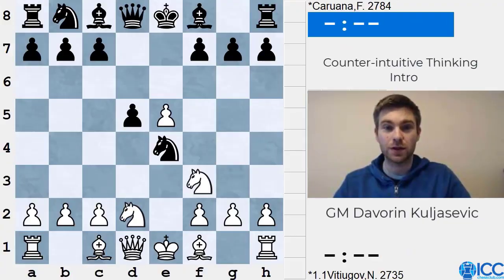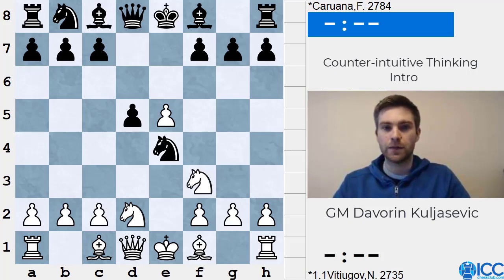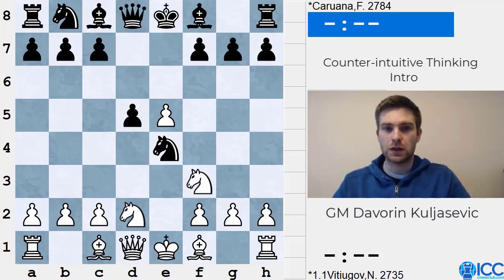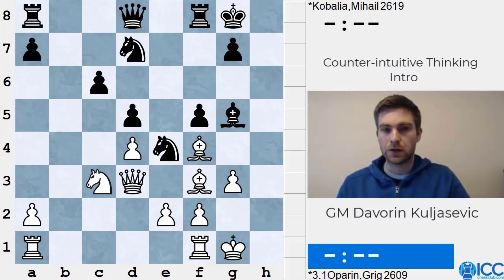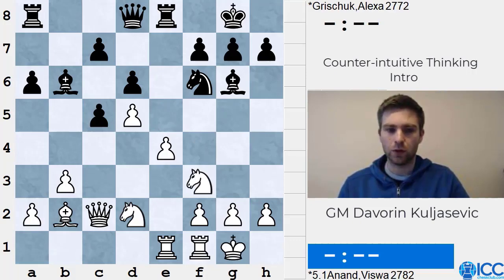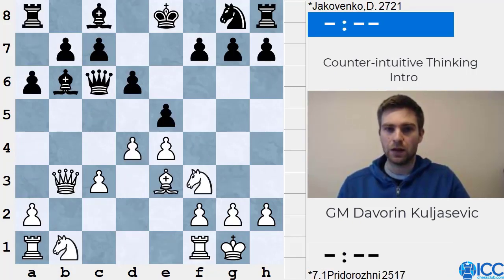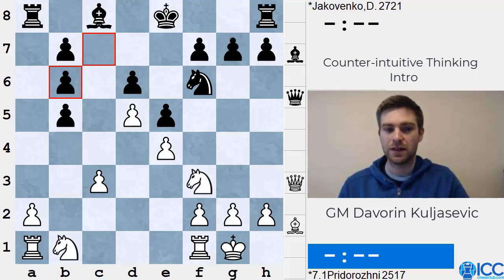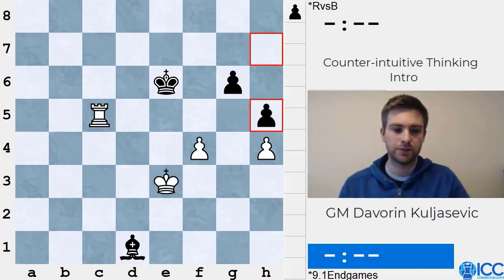GM Davorin Kuljasevic presents: Counter-intuitive Thinking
This is the intro video of a new series presented by GM Kuljasevic.